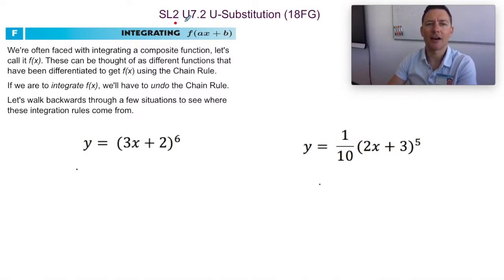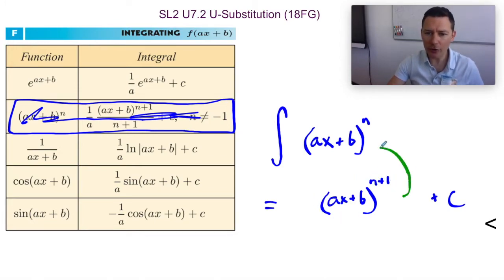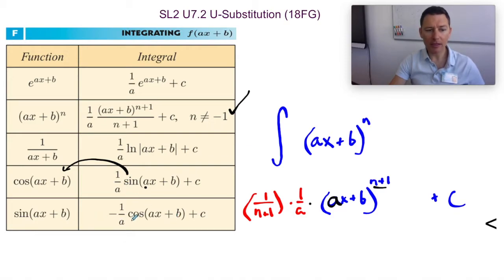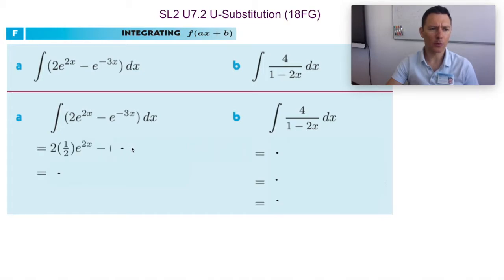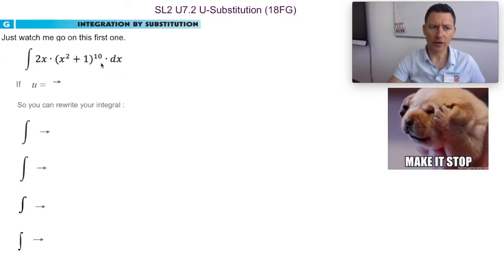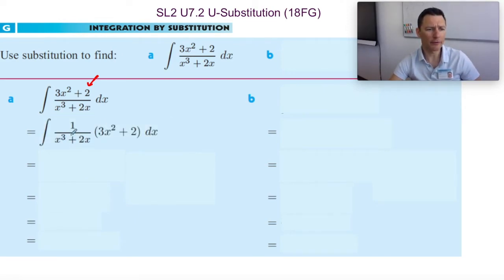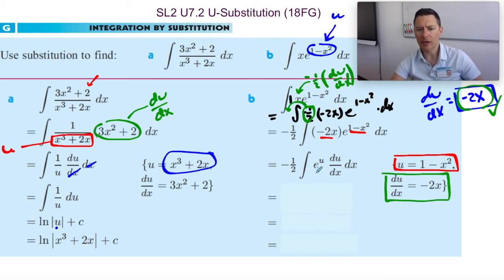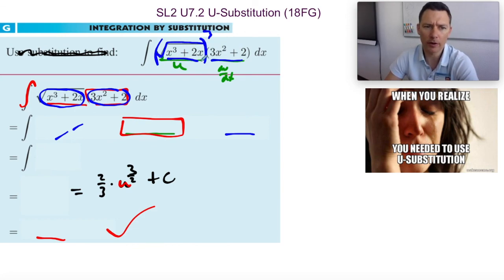SL2U7 2 U Substitution 18FG VIDEO